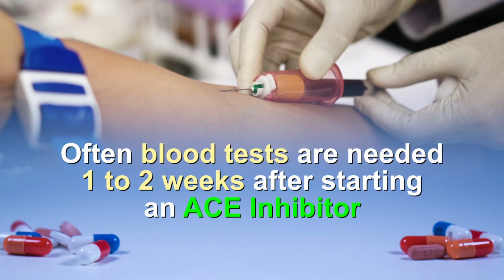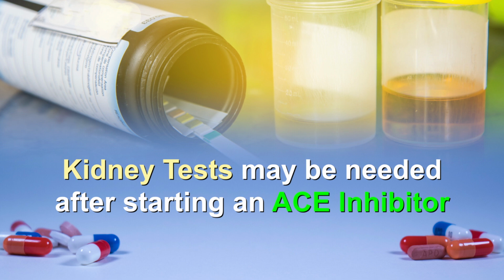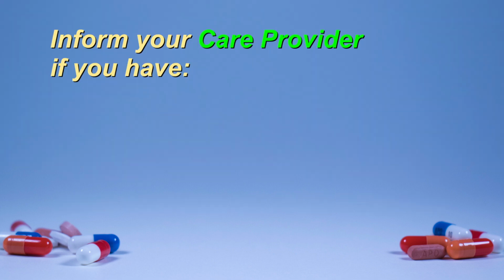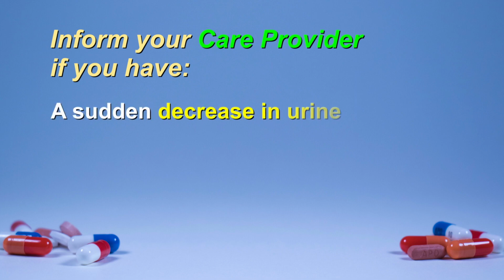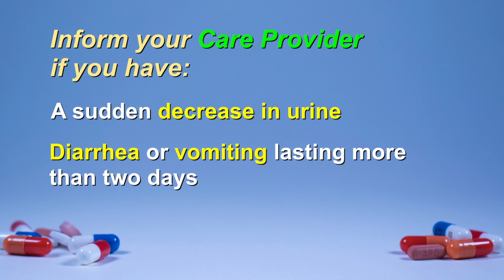ACE Inhibators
If you have been prescribed an ACE inhibitor, you may have questions. This educational video will help you understand what ACW inhibitors are, what they do, why you've been started on one, and how it will help you.